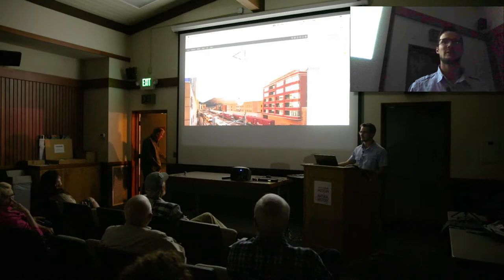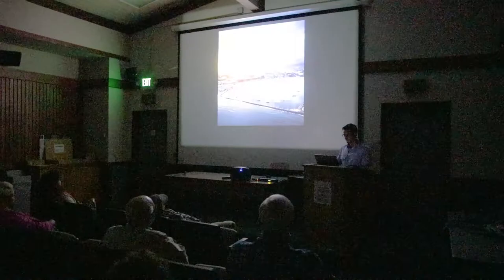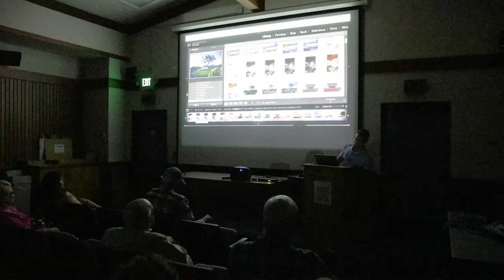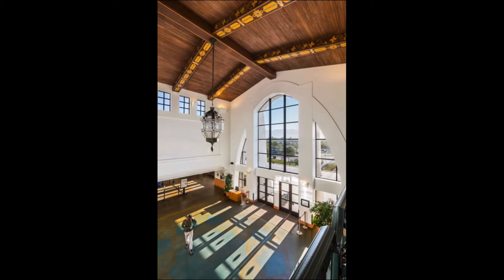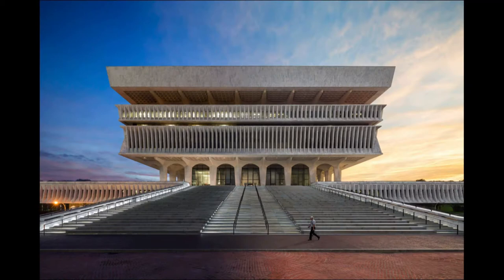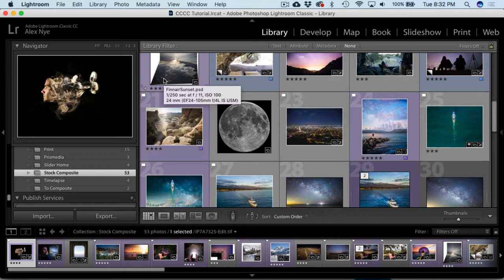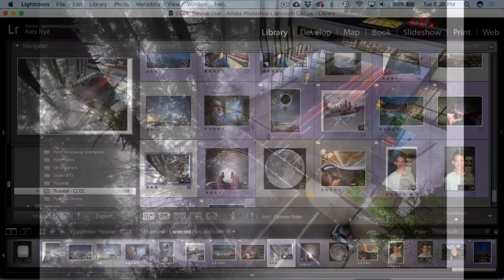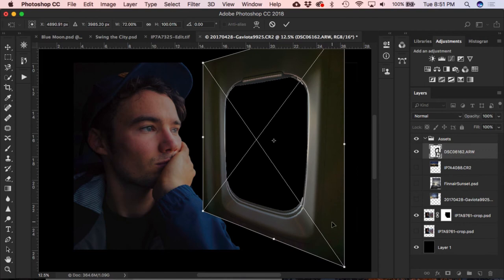Photoshop Lecture | Santa Barbara Camera Club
Santa Barbara (Channel City) Camera Club Education and Training Night 10/23/18. I gave a lecture on how I use Photoshop as a professional photographer. I talk about different ways to use it from making a scene look more "real" or making a scene look more "surreal." I discuss theories of why and when to use Photoshop. I end with a demo where I edit a basic surreal photo composite inside the program, providing a few tips and tricks along the way.

Use these links to skip to various segments: